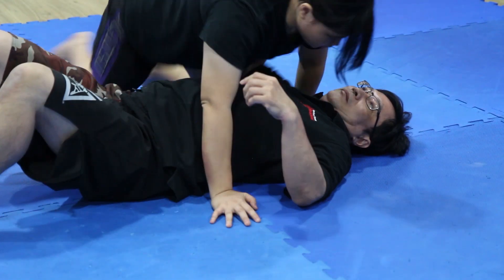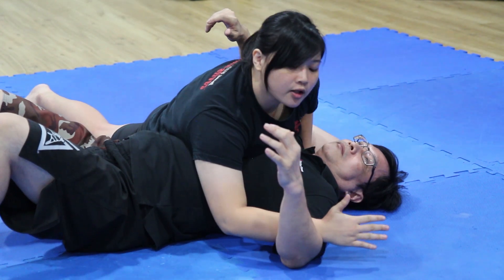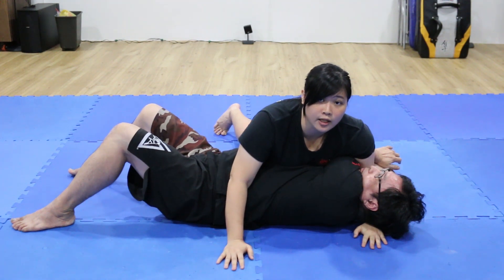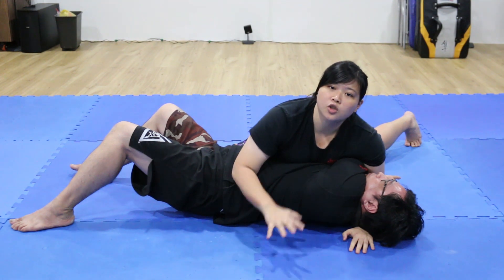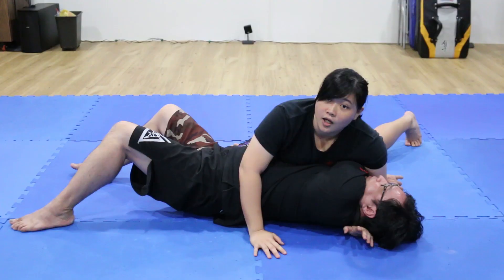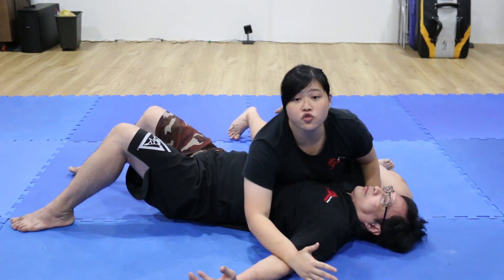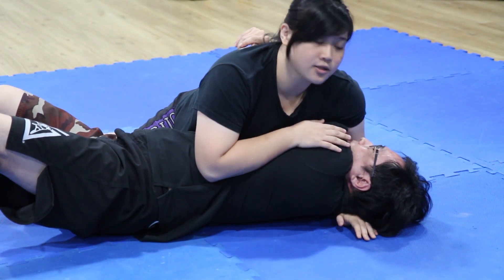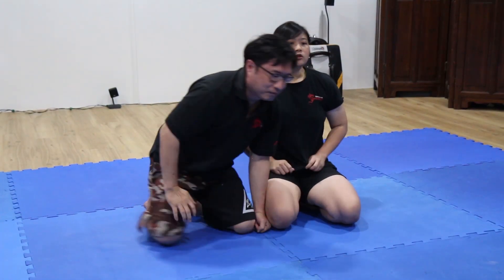Catch Wrestling Arm/Neck Crank & Pressure Point Tutorial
Qin Yunquan, Singapore National Wrestling Athlete and coach at Kapap Academy in Singapore is here filmed by the Warrior Collective giving a tutorial on how to work the arm and neck crank effectively and damage via pressure points and strikes in Catch Wrestling.